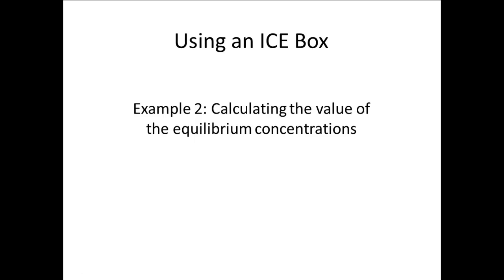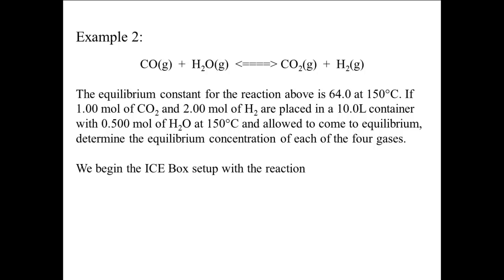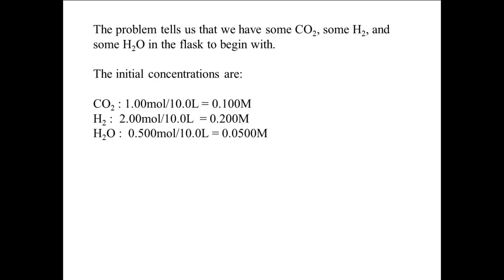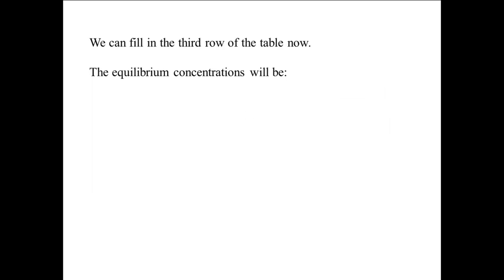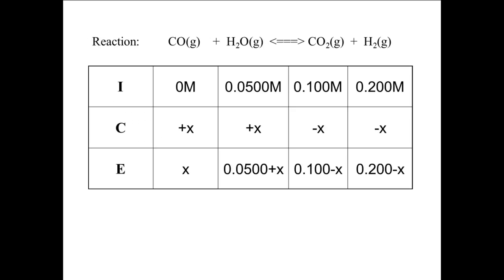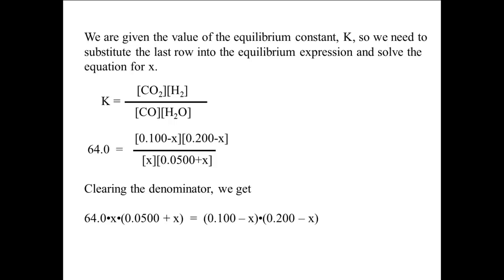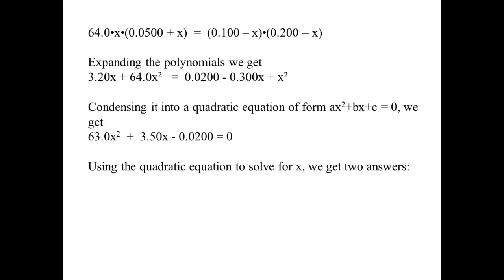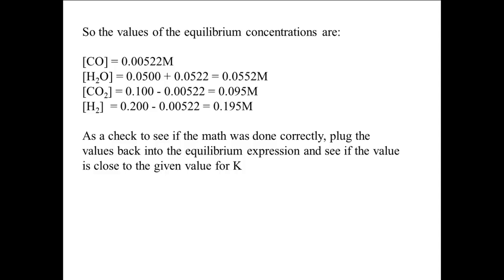AP15.2b2 ICE Box Example 2 Equilibrium Concentrations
An example of using an ICE Box to calculate the equilibrium concentrations of the reactants and products